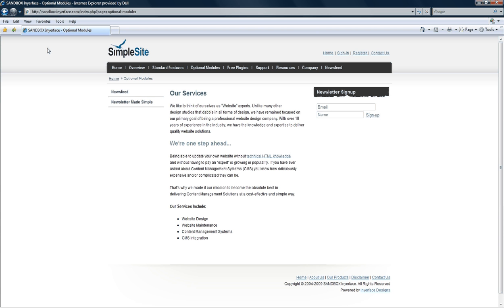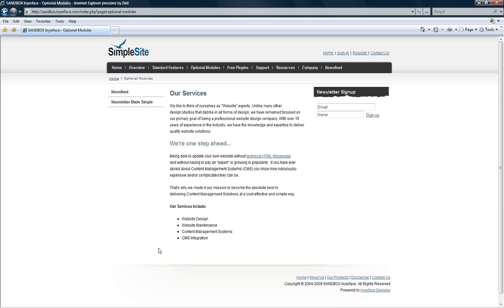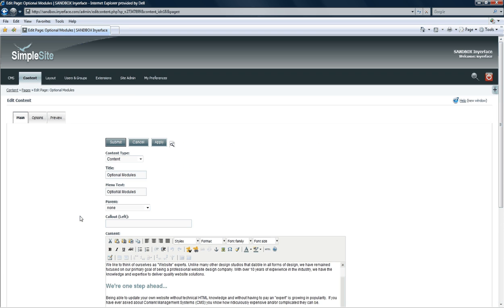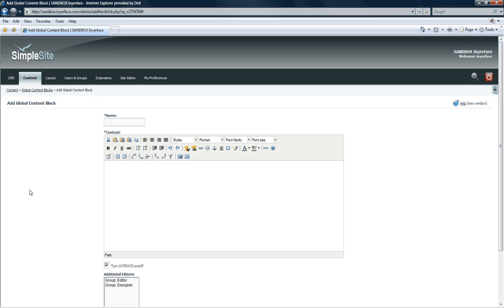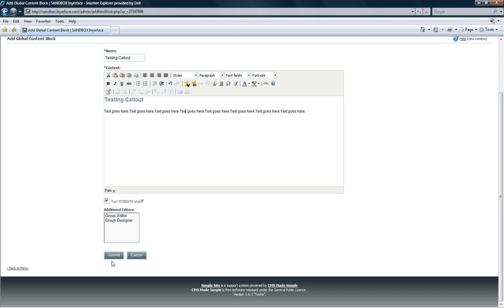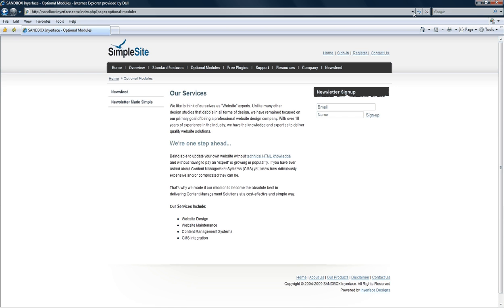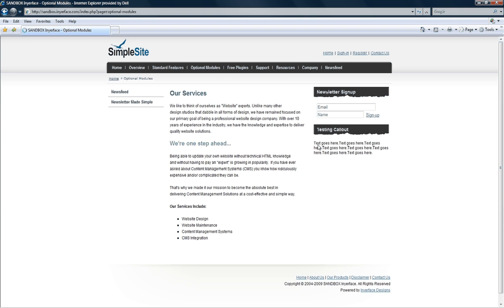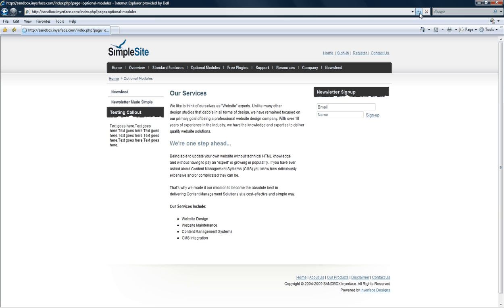Simple Site : How To Use Global Content Blocks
This video will show you how to use Global Content Blocks using your Simple Site software.  Use Global Content Blocks to create callouts, edit your logo, or edit links and footers.